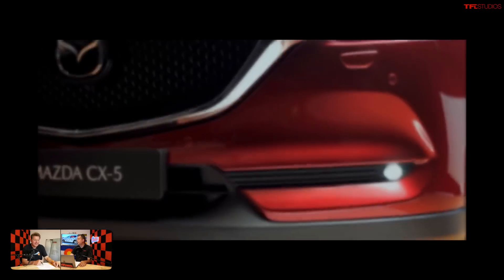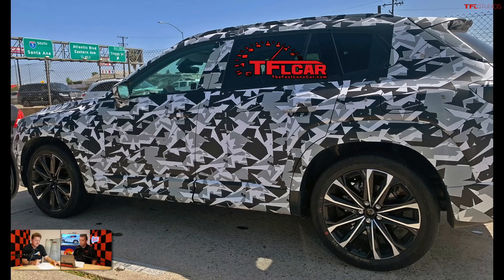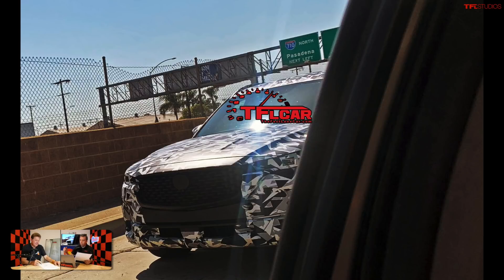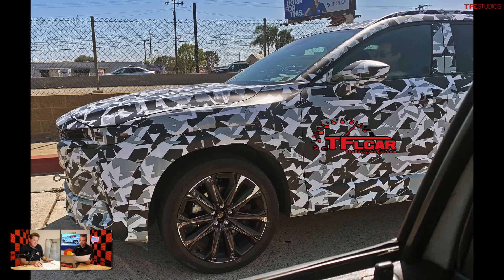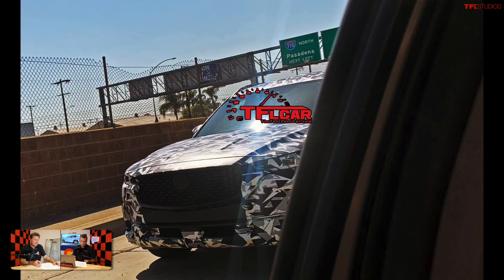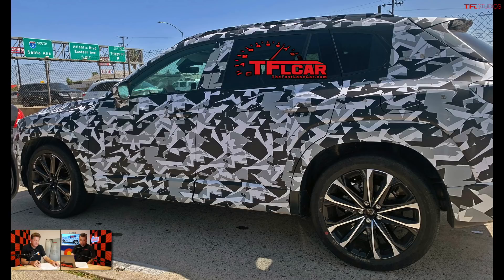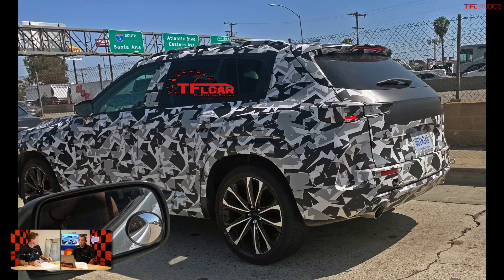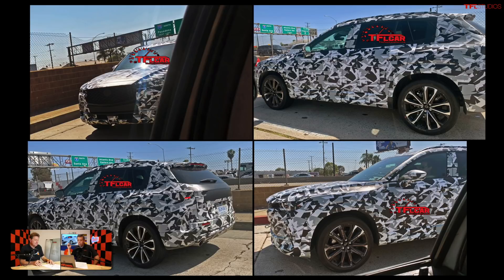EXCLUSIVE: Here's The Next Mazda CX-5 Before You're Supposed To See It!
A TFL fan caught what looks like the next-generation Mazda CX-5 (or CX-50, as some rumors claim it might be called) testing in southern California. It could also be hiding some major changes for the entire brand — check it out!